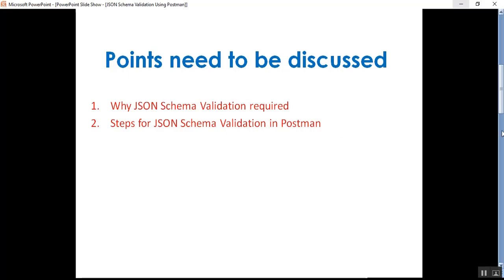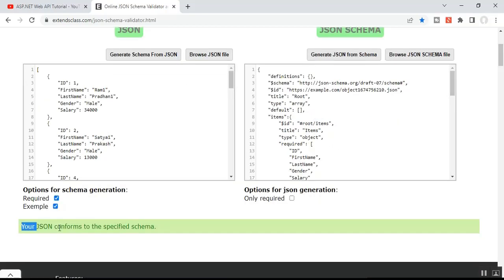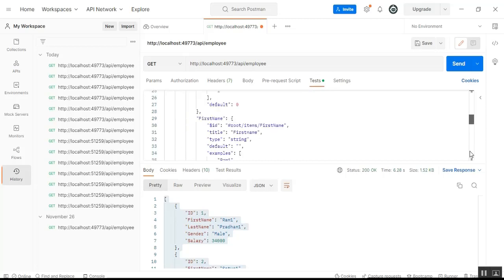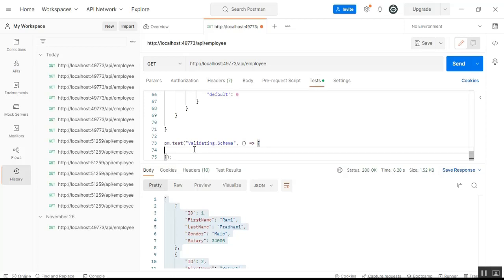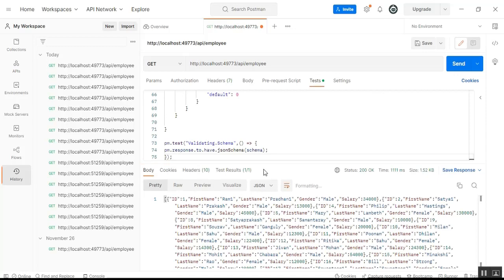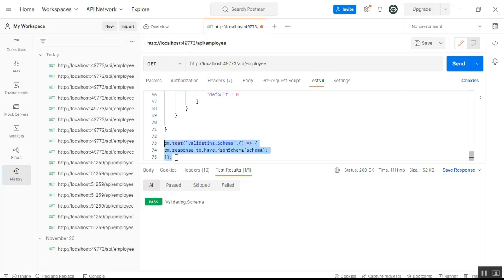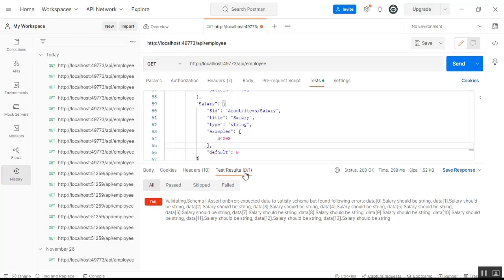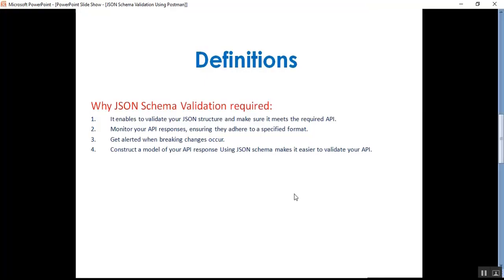JSON Schema Validation Using Postman | Generate JSON Schema From JSON | Coding Knowledge | Web API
In this video, I will show you the steps to validate JSON schema using Postman tool.

In this session I describe the below details:
1.Why JSON Schema Validation required
2.Steps for JSON Schema Validation in Postman